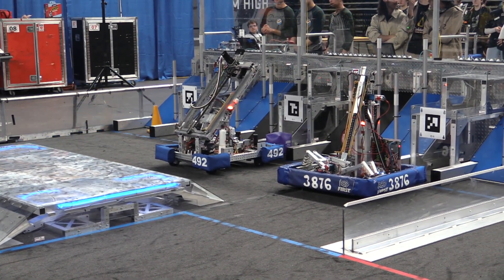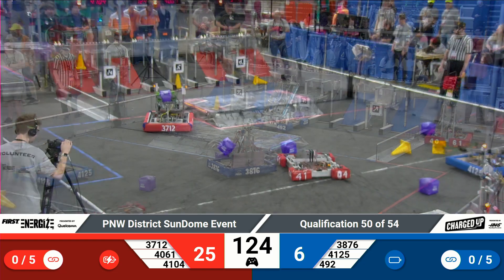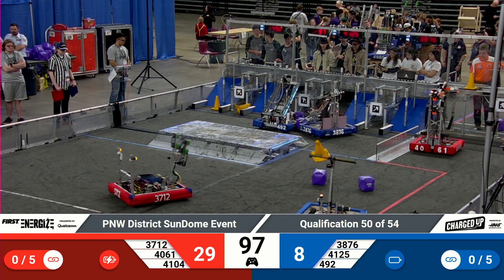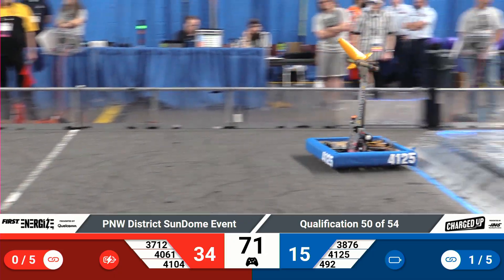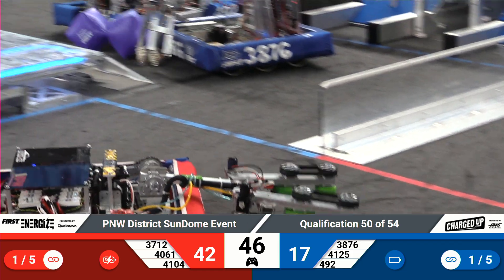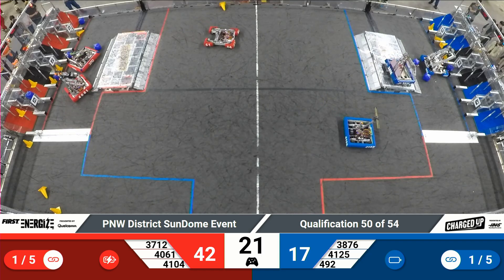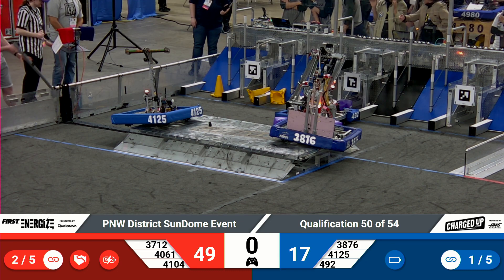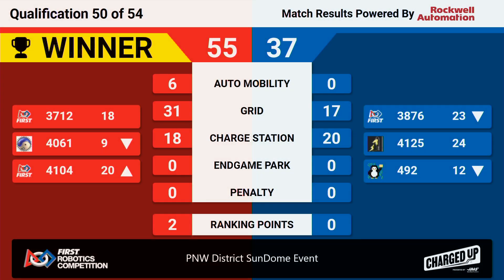Q50 2023 PNW District SunDome Event